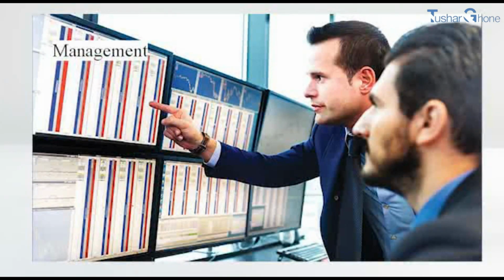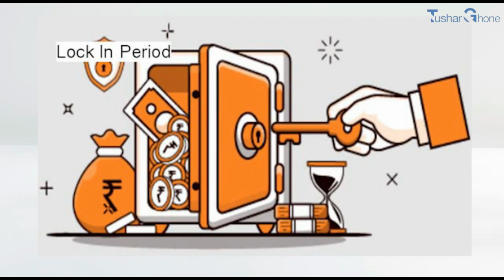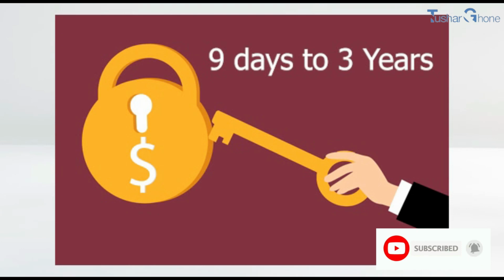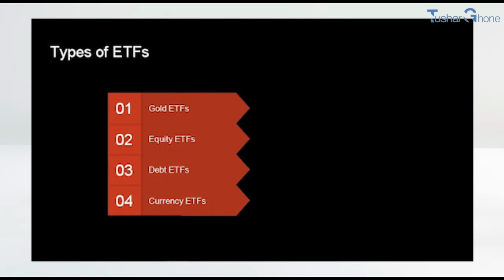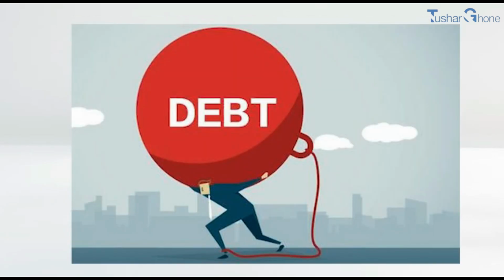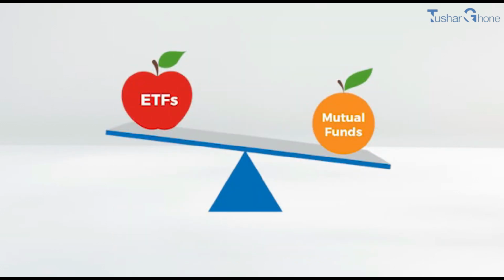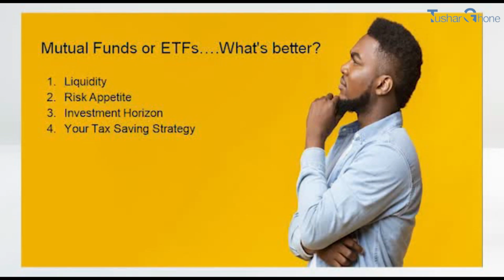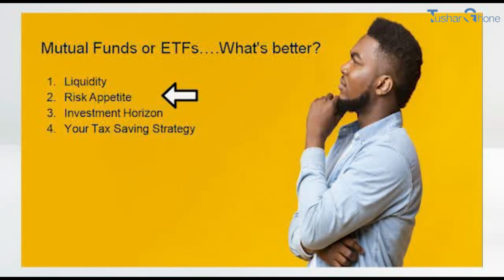Exchange Traded Funds Vs Mutual Funds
The highly debated topic of Mutual Funds and Exchange Traded Funds is finally settled. In this video, we go over:
1. What are Mutual Funds?
2. What are Exchange Traded Funds?
3. How are they different from each other?
4. And what the ideal investment option would be for YOU!
After watching this video, you’ll have a clear idea of what to invest your hard earned money in.
👉👉Greetings from Team of Money Making Trading Course

👉👉Do Join our FREE TELEGRAM CHANNEL and check our LIVE MARKET ANALYSIS💐💐💐